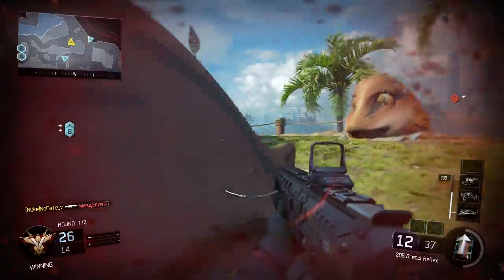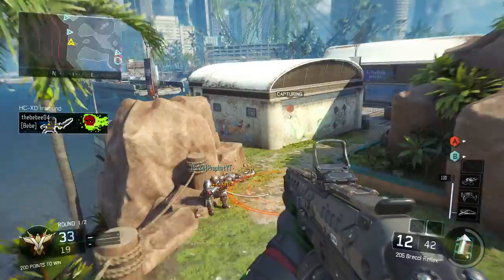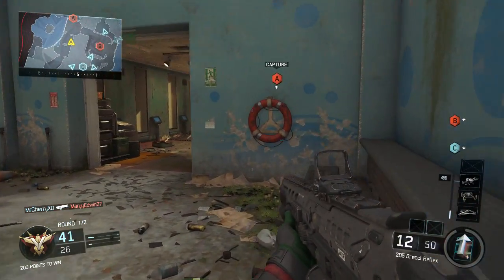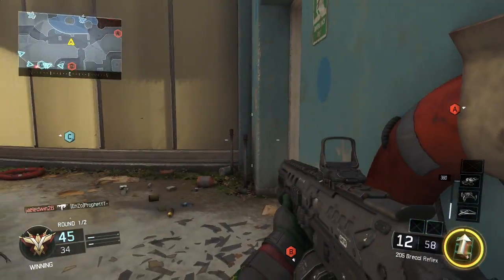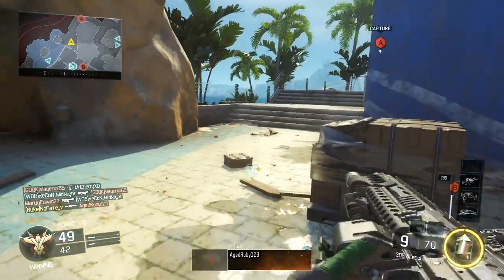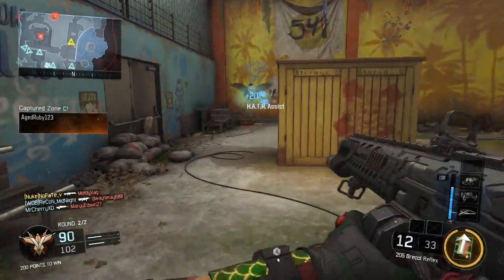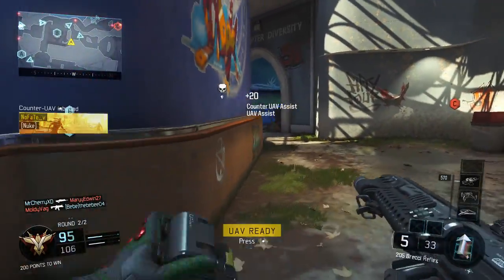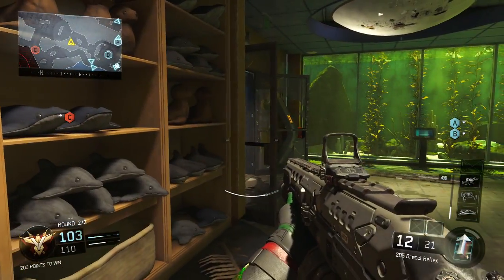(Black ops 3) 58th Nuclear w/Brecci Shotgun!!!